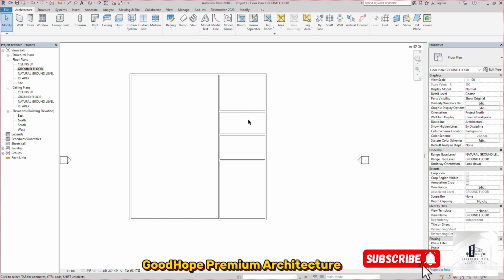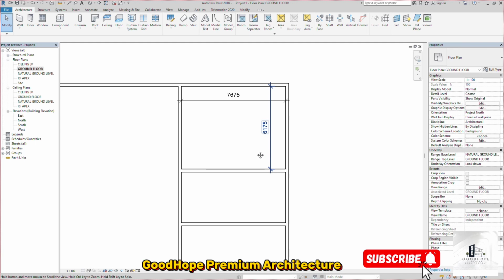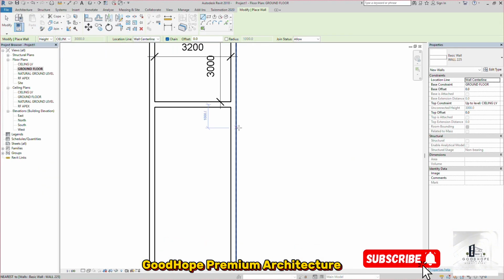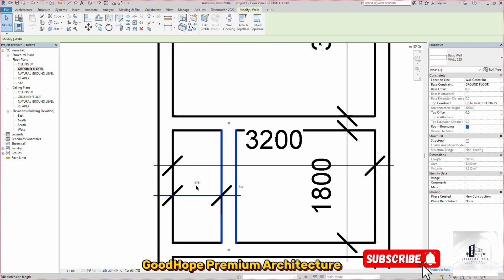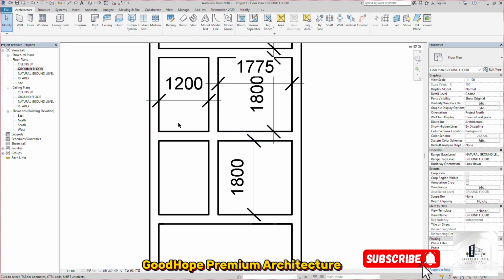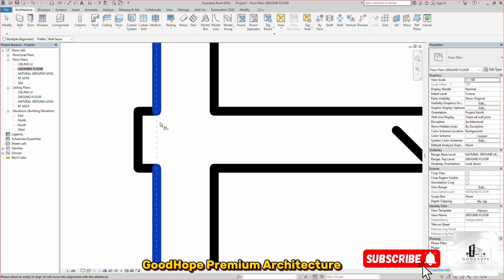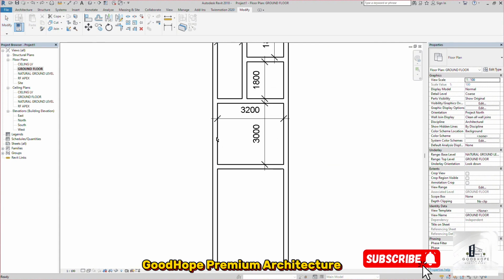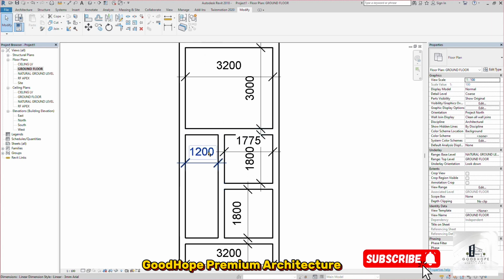REVIT TUTORIAL PART 3: How to draw floor plan (Fastest way)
Fastest ways of how to draw floor plan.